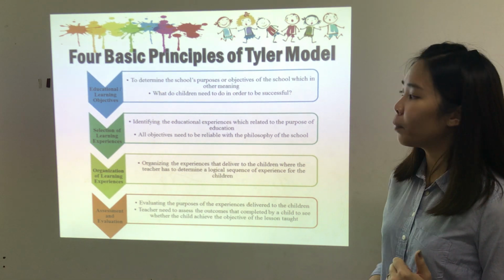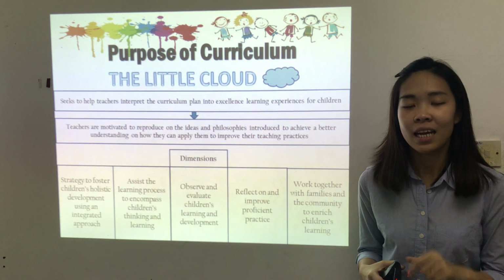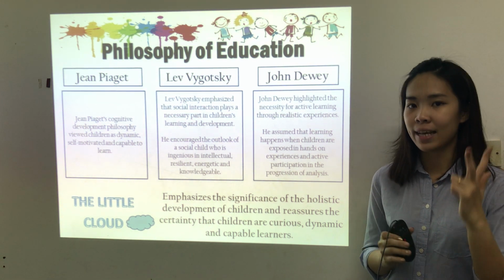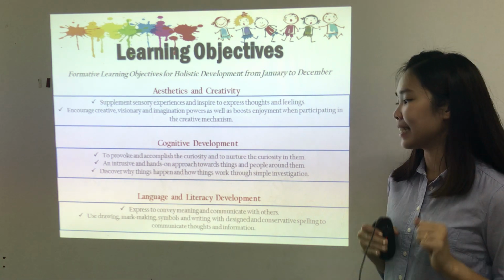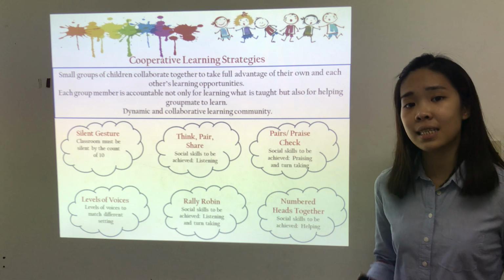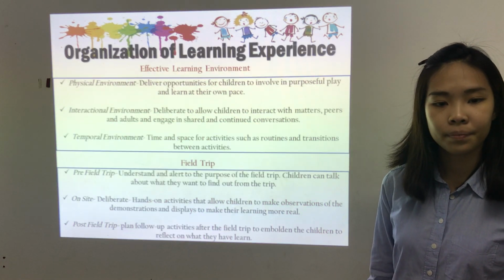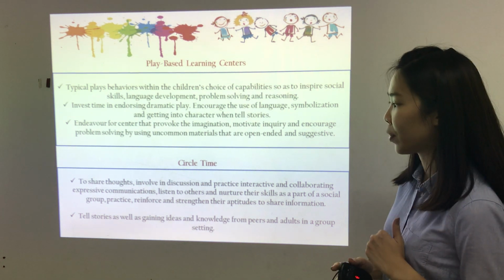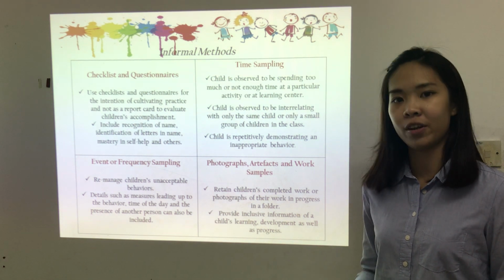HMEC 5213- The Little Cloud Curriculum Plan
Name: Koong Chu Theng
ID No : CGS01682934